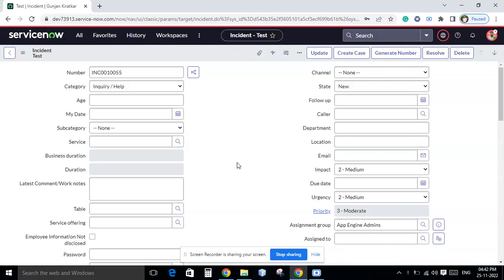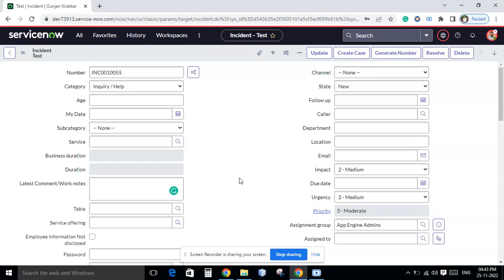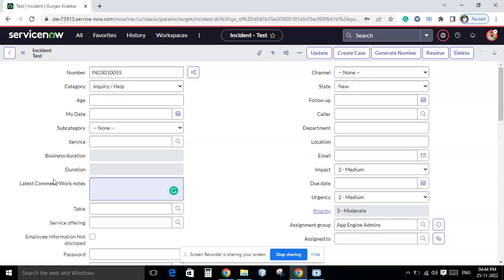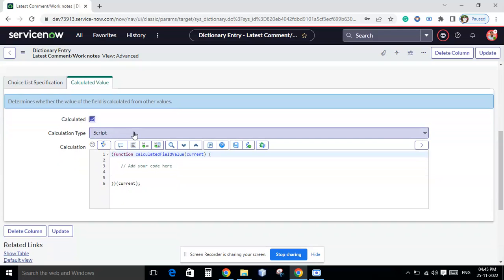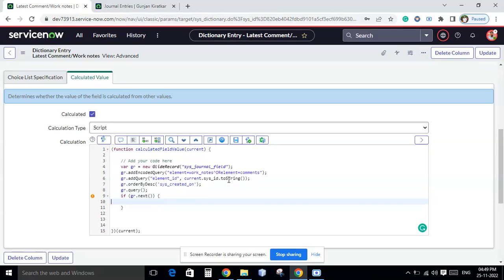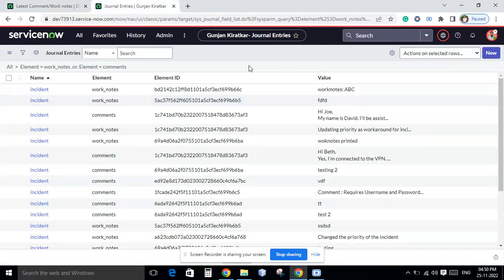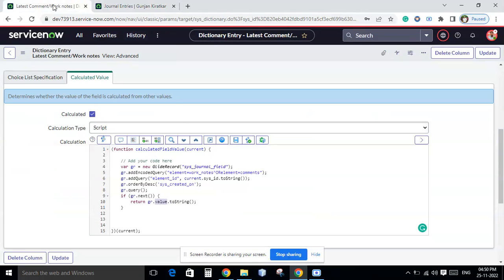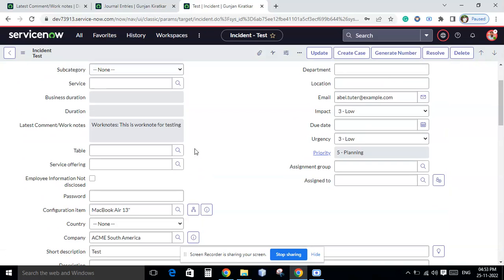Calculated Value Demo in ServiceNow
In this video, We will see a live demo and understand the calculated value functionality provided by ServiceNow.
Are you tired of manual calculations and complex spreadsheets in ServiceNow? Look no further! In this informative video, we'll explore the world of calculated values and how they can revolutionize your ServiceNow experience. Learn how to simplify your workflow with calculated values, automate your data entry, and improve your overall efficiency. With step-by-step instructions and real-world examples, you'll be able to transform your ServiceNow instance and take your productivity to the next level. Don't miss out on this game-changing tool - watch now and see how calculated values can transform the way you work in ServiceNow!